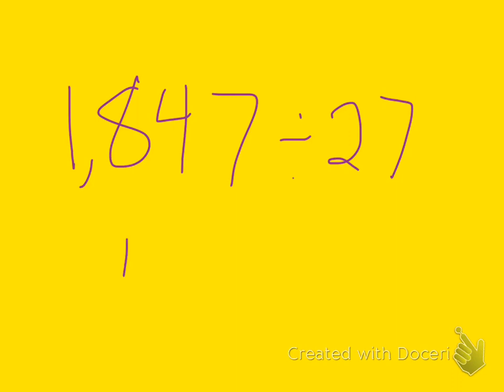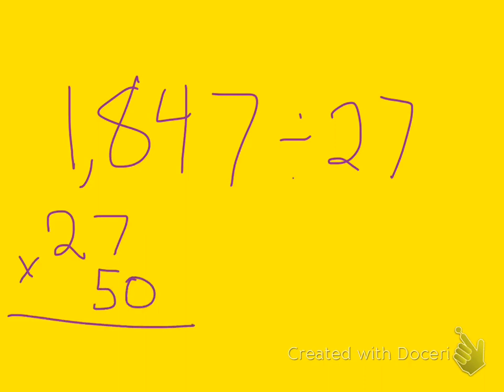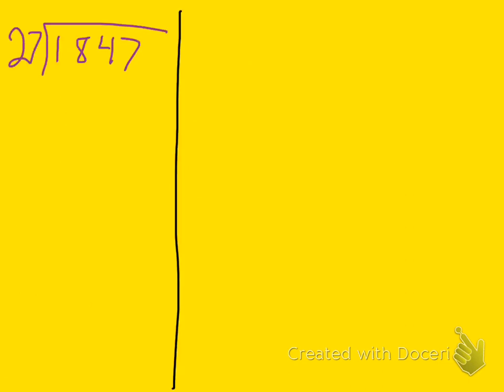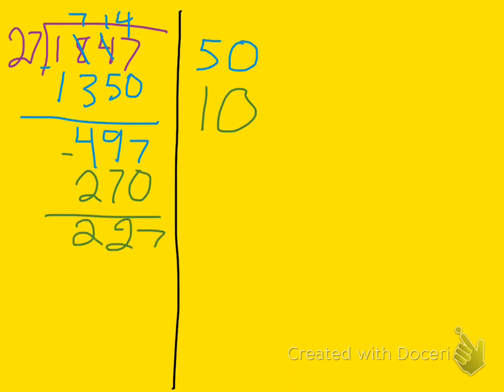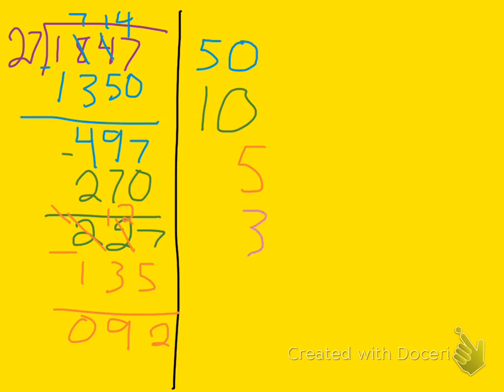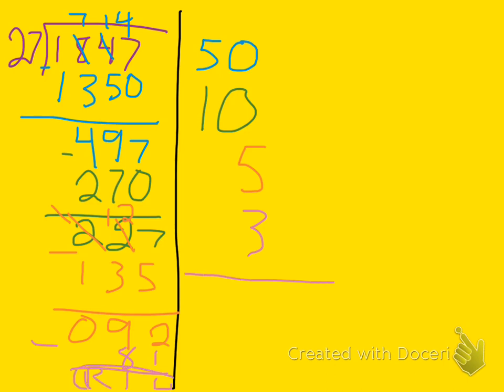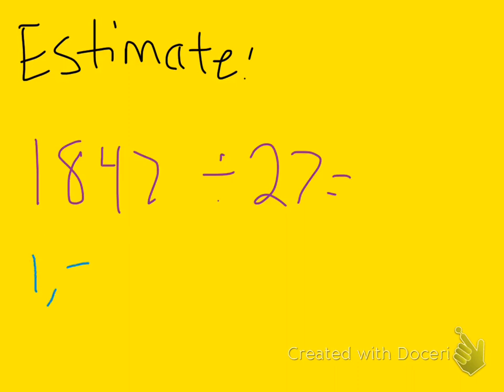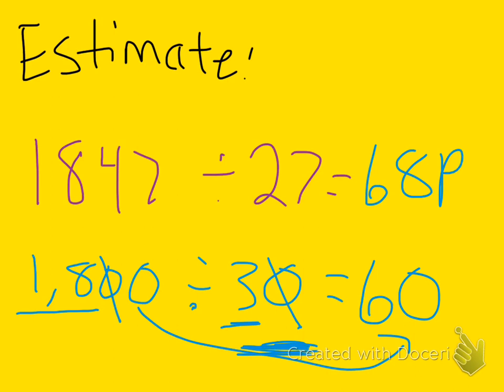5L 2-12 division